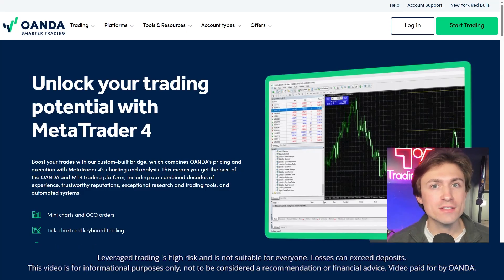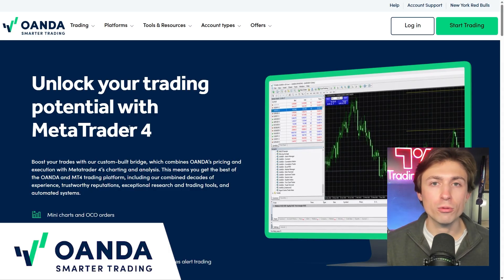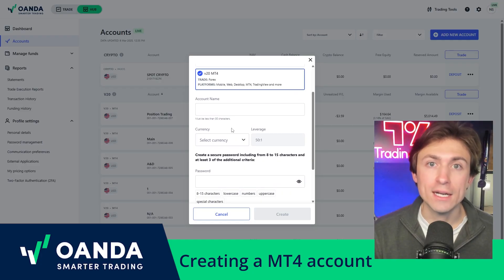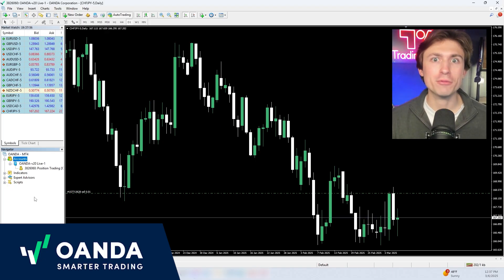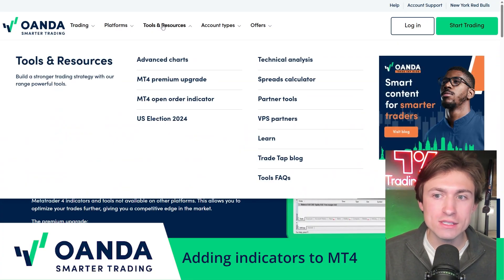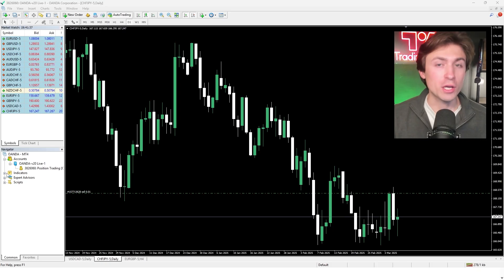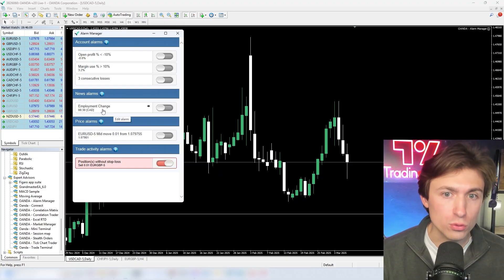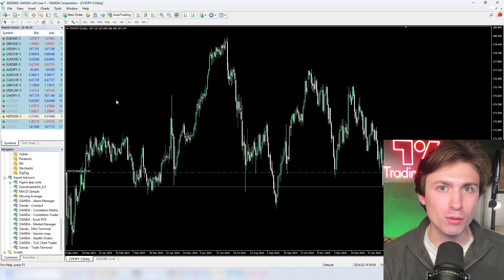How to trade on MetaTrader 4 with an OANDA account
There are multiple ways to trade smarter with OANDA. One of those is to trade with your OANDA account via MetaTrader 4.

Here, TraderNick takes you through how you can get the most out of trading with OANDA on the MetaTrader 4 platform, including how you can download their premium package, for the smartest trading experience possible.

00:00 - Intro
00:54 - Creating a MT4 account
01:11 - Logging in
02:27 - Adding indicators to MT4